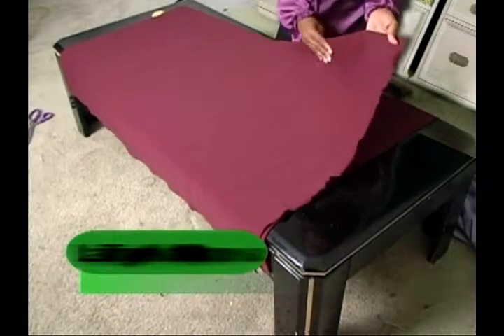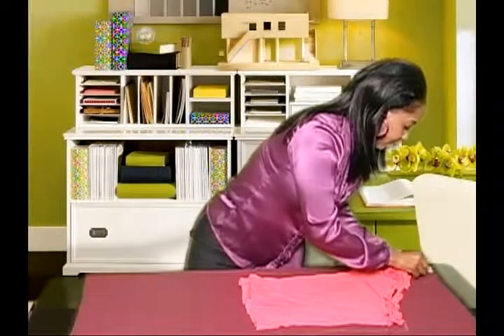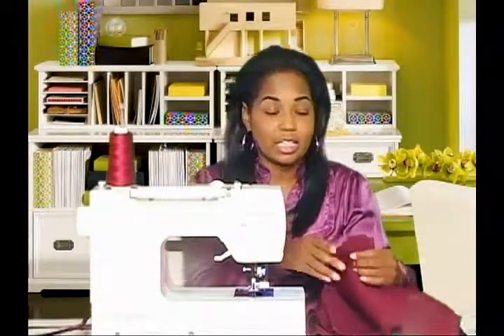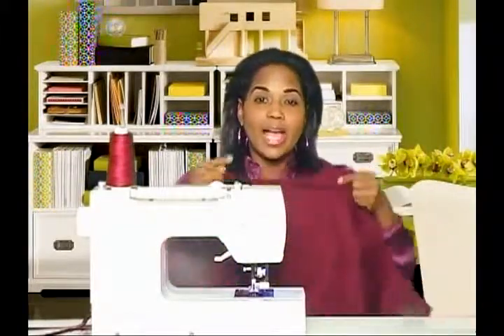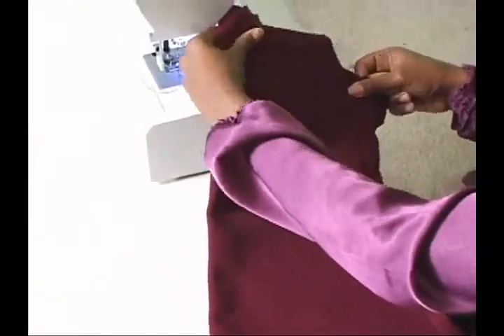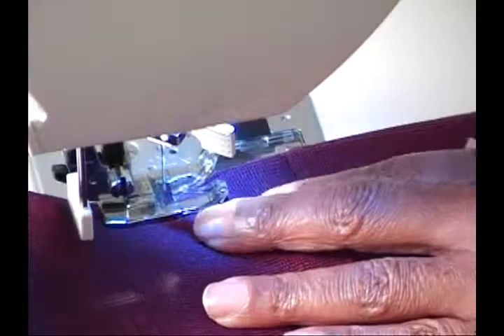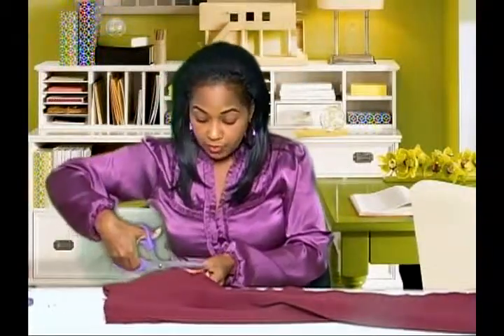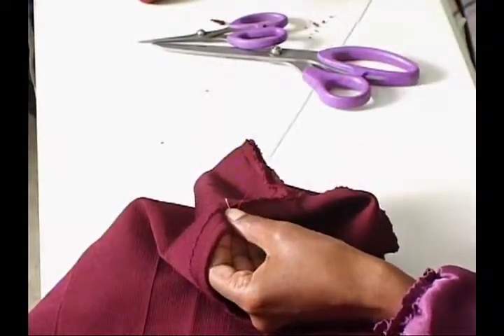The LaToya Matthews Show Sewing 101 Maroon Dress